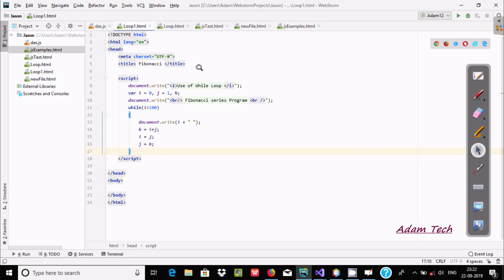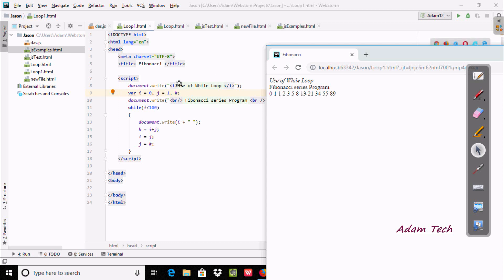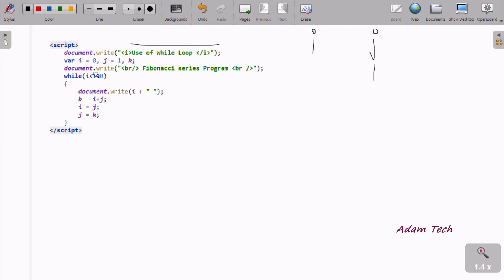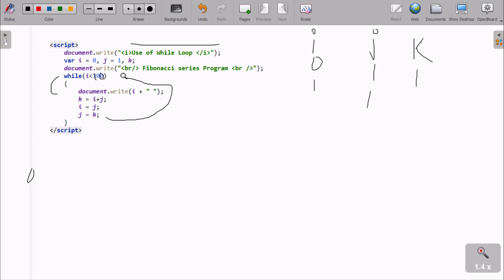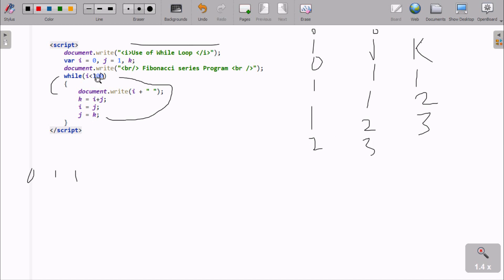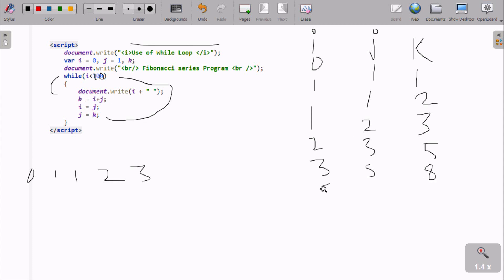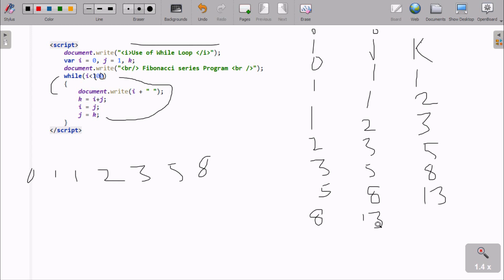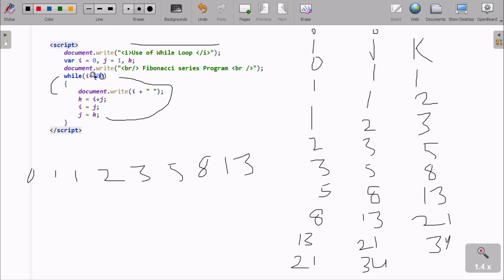JavaScript Fibonacci Series using While Loop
fibonacci series in javascript.

JavaScript Fibonacci Sequence